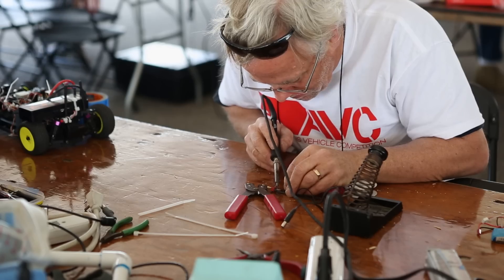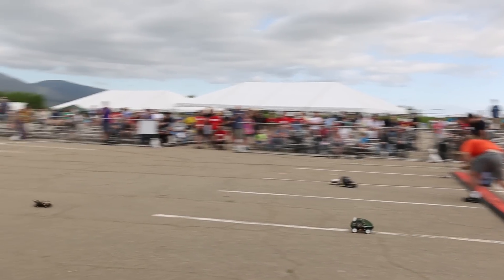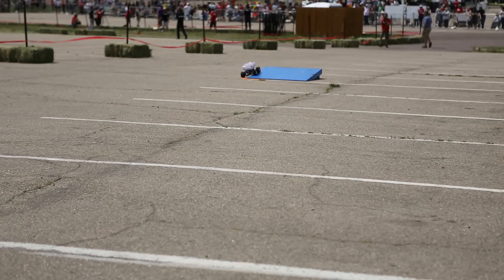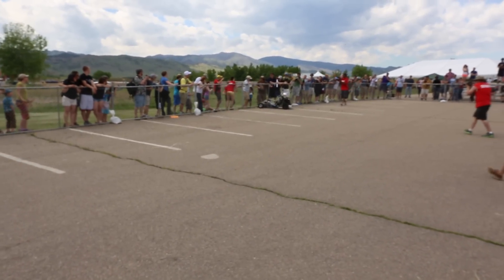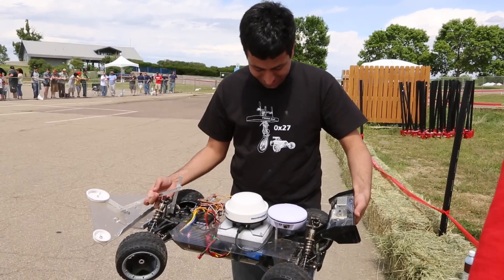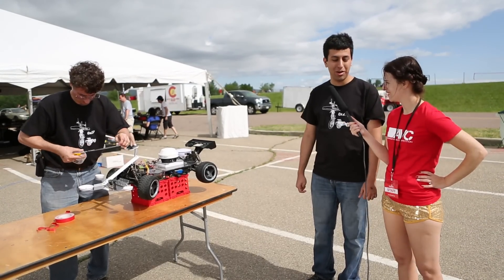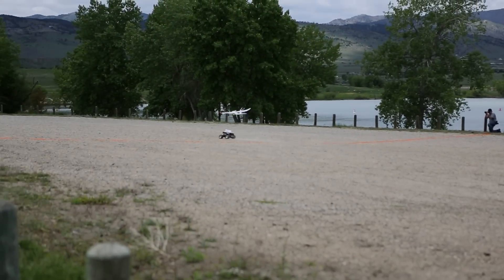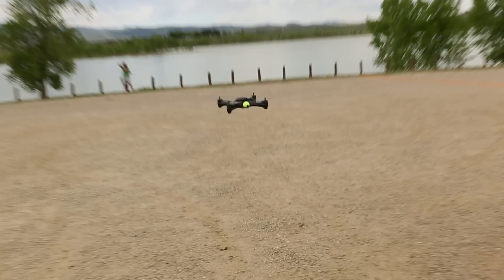SparkFun Autonomous Vehicle Competition 2013 Recap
The SparkFun Autonomous vehicle competition is an annual race between home-made autonomous vehicles. This year SparkFun held its annual Autonomous Vehicle Competition at the Boulder Reservoir.